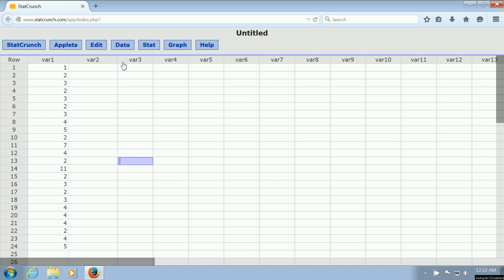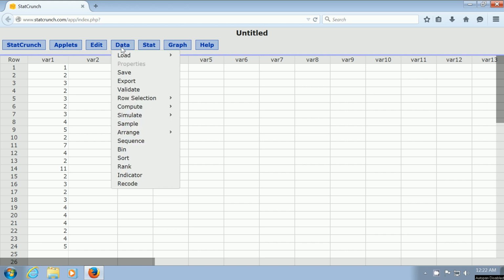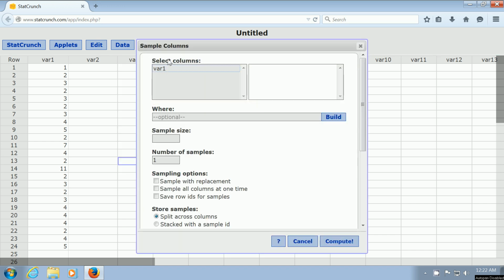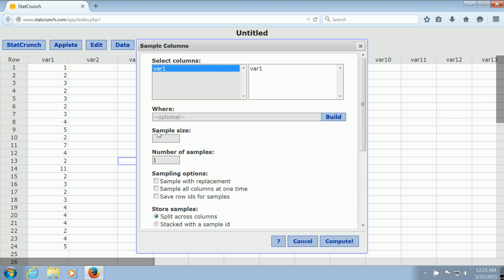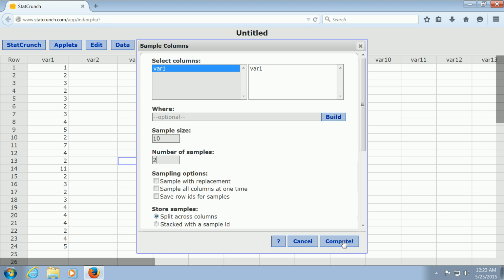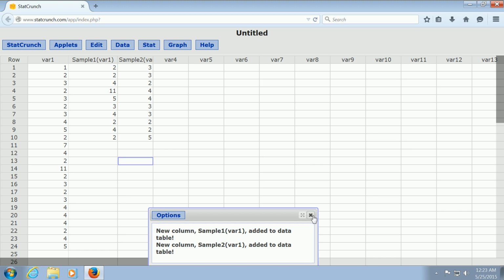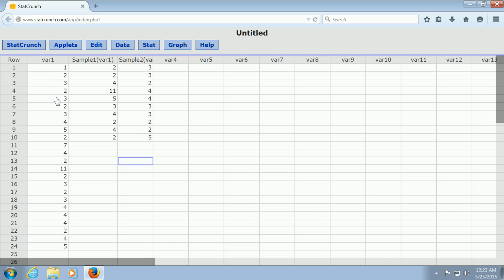How to Create a Random Sample using StatCrunch